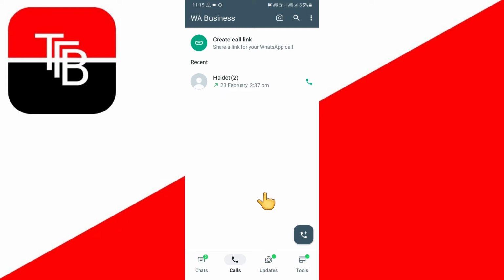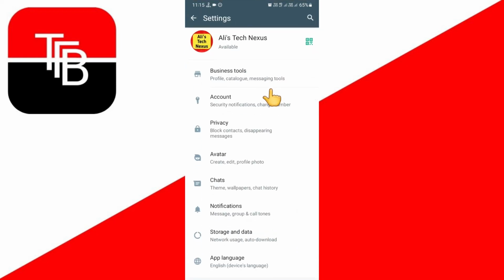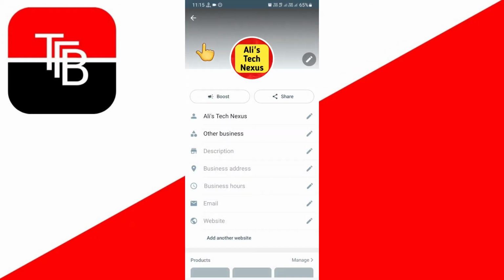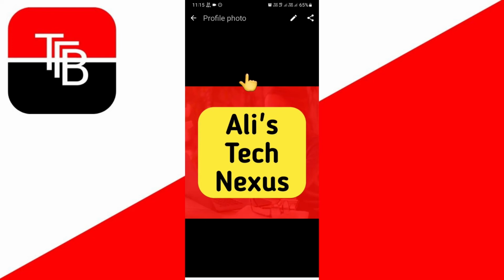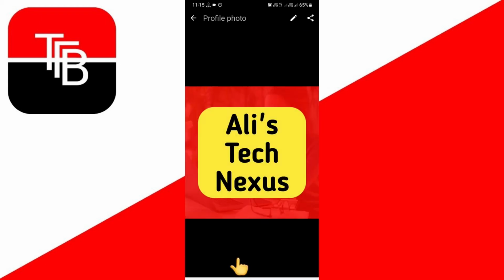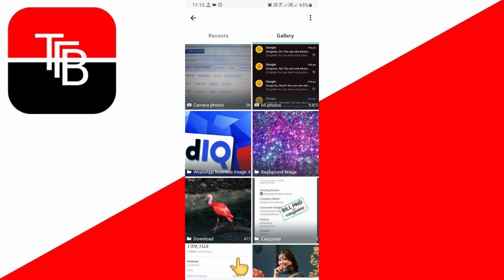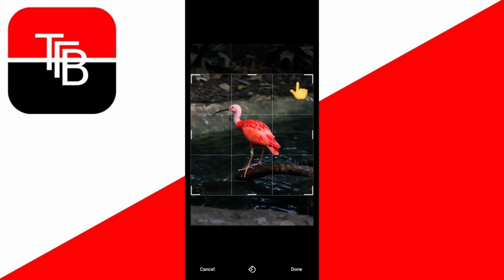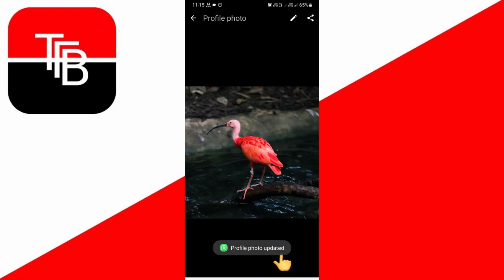How to Set Whatsapp Profile Picture Without Losing Quality (New Guide) - Full Guide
If You are looking for a Video tutorial on how to set whatsapp profile picture without losing quality then you are on the right Video. In this how to set whatsapp profile picture without losing quality on android tutorial i'm gonna show you how to set whatsapp dp full size.

Stay till the end of the video to find out how to upload whatsapp dp without losing quality.

Did you learn how to upload whatsapp dp without losing quality?